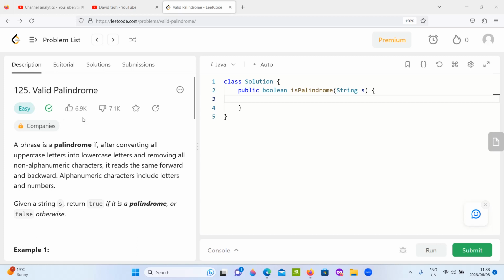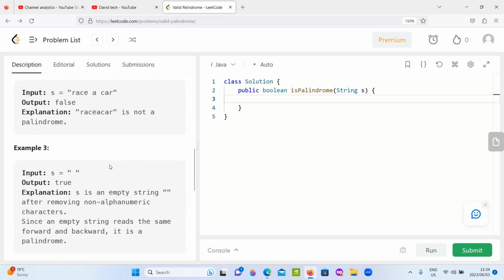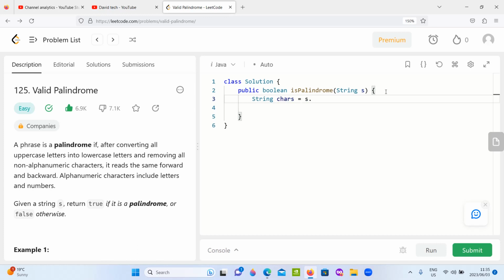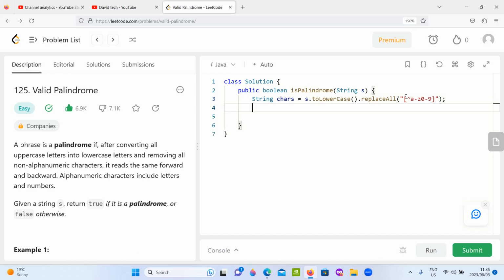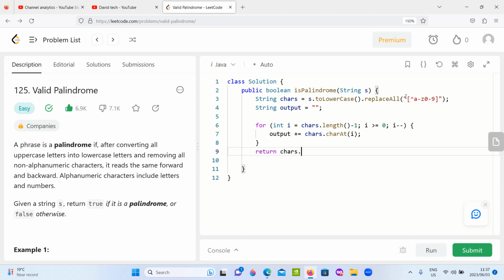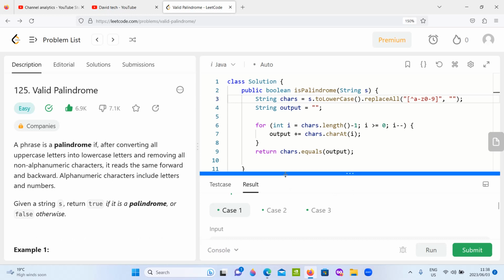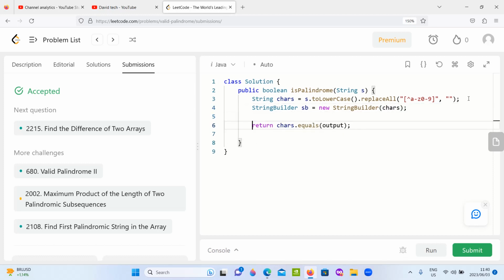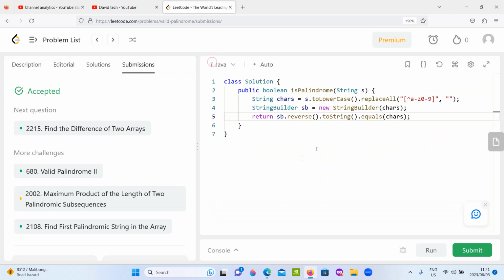leetcode | 125. Valid Palindrome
A phrase is a palindrome if, after converting all uppercase letters into lowercase letters and removing all non-alphanumeric characters, it reads the same forward and backward. Alphanumeric characters include letters and numbers.

Given a string s, return true if it is a palindrome, or false otherwise.

Example 1:

Input: s = "A man, a plan, a canal: Panama"
Output: true
Explanation: "amanaplanacanalpanama" is a palindrome.

Example 2:

Input: s = "race a car"
Output: false
Explanation: "raceacar" is not a palindrome.

Example 3:

Input: s = " "
Output: true
Explanation: s is an empty string "" after removing non-alphanumeric characters.
Since an empty string reads the same forward and backward, it is a palindrome.